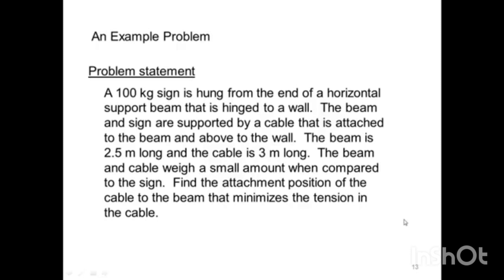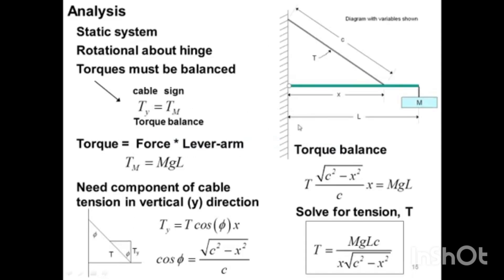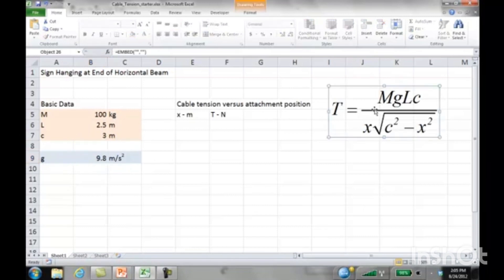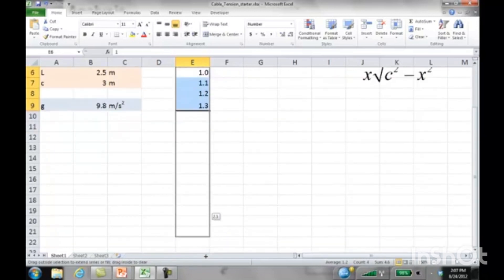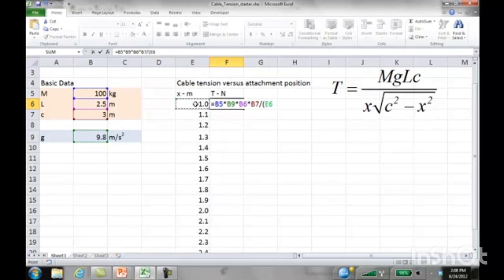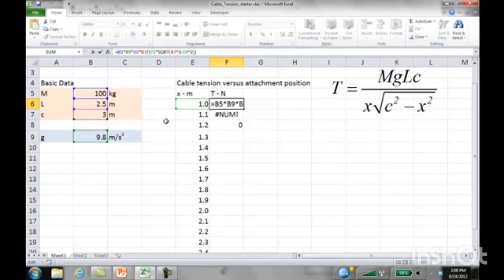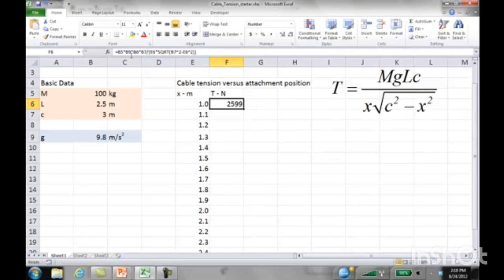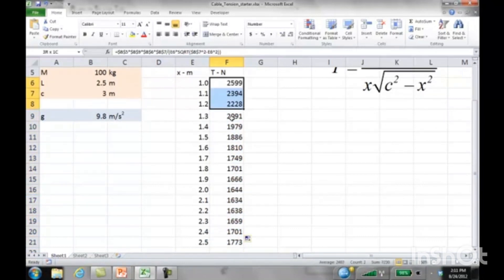How to Solve Case Study in Excel